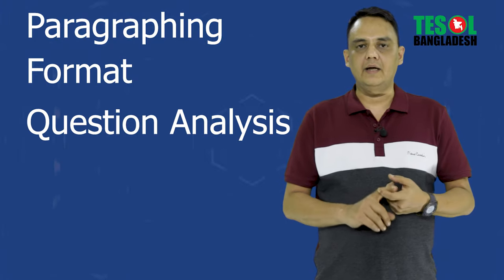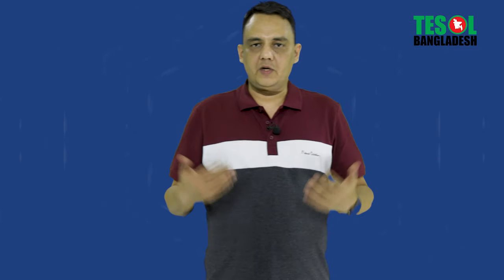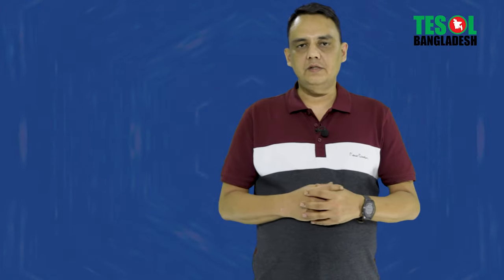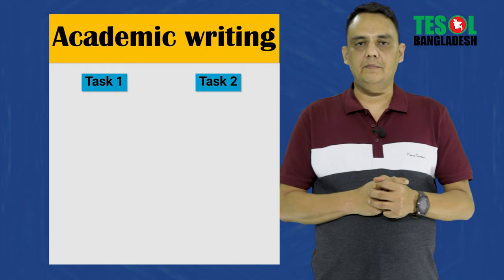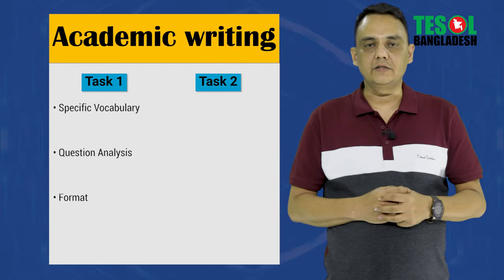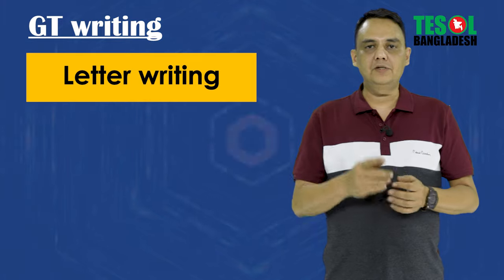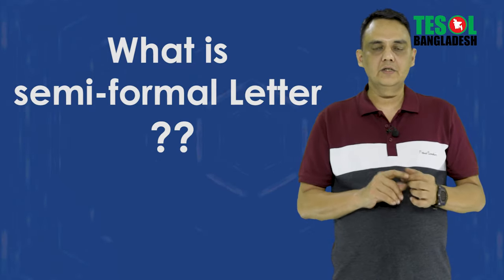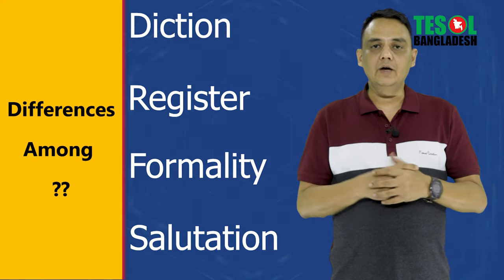IELTS Writing | Course | Listening | KAZI SHAFI IQBAL SIR | TESOL Bangladesh